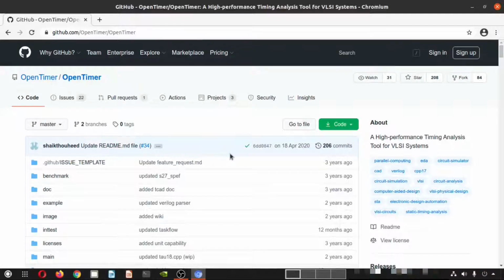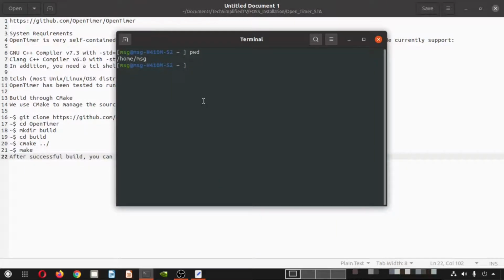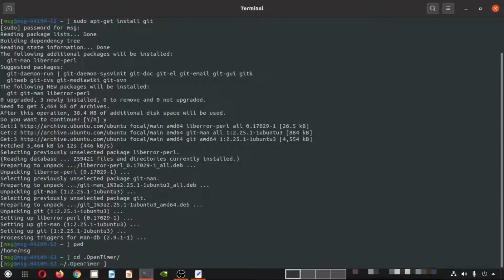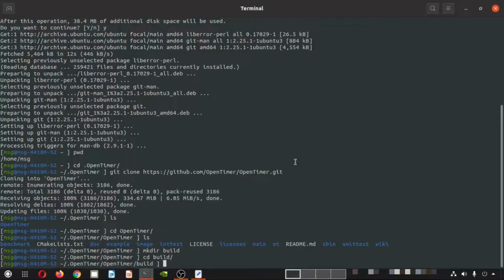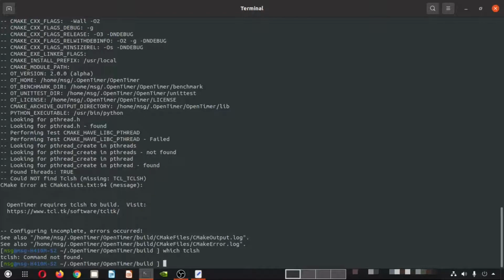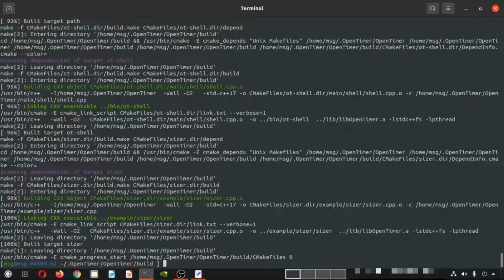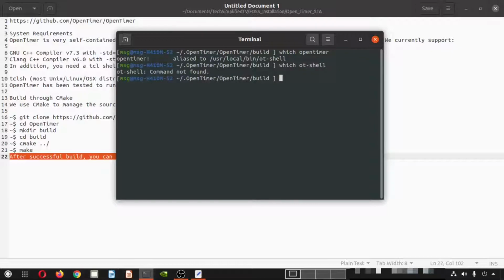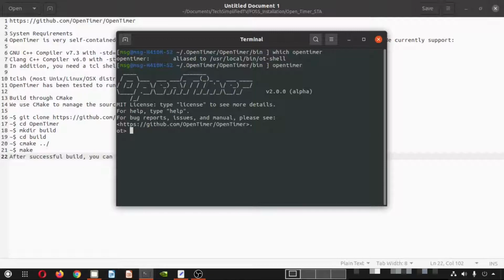Complete Guide: Installing OpenTimer for Static Timing Analysis on Ubuntu 20.04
In this informative episode, we explore a diverse range of topics that are crucial to understanding and implementing Static Timing Analysis (STA) in the VLSI domain. The primary focus of this video is to provide a comprehensive guide on installing the highly regarded Free & Open Source (FOSS) STA engine, Open Timer. By following the step-by-step instructions presented in this episode, viewers will gain the necessary knowledge and expertise to successfully install Open Timer on their systems. This installation process is specifically tailored for VLSI professionals and enthusiasts utilizing the Ubuntu 20.04 operating system. By incorporating Open Timer into their workflow, viewers will unlock the power of this cutting-edge tool, empowering them to perform accurate and efficient Static Timing Analysis for their VLSI designs.

System Requirements :
OpenTimer is very self-contained and has very few dependencies.
To compile OpenTimer, you need a C++17 compiler :
GNU C++ Compiler v7.3 with -std=c++1z
Clang C++ Compiler v6.0 with -std=c++17
In addition, you need a tcl shell interpreter: tclsh

Install Dependencies in ubuntu:
sudo apt-get install git
sudo apt-get install tclsh

$ cd OpenTimer
$ mkdir build
$ cd build
$ cmake ../
$ make

POST MAKE INSTRUCTION :
sudo cp  "your local compile dir"/ot-shell  /usr/local/bin/ot-shell
then
in your .cshrc file Add This Line :
alias opentimer "/usr/local/bin/ot-shell"
Once you have  done this , relaunch your terminal & type
opentimer  followed by Enter Key

Courtesy:
Image By : Image by Sárfi Benjámin from Pixabay